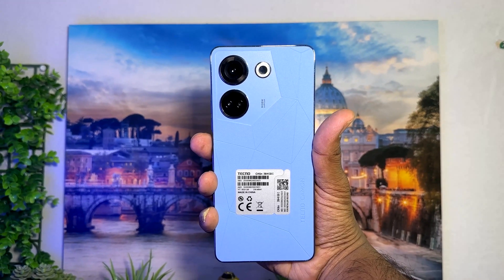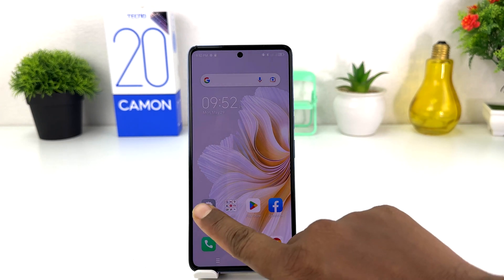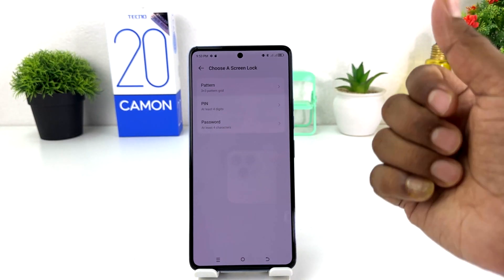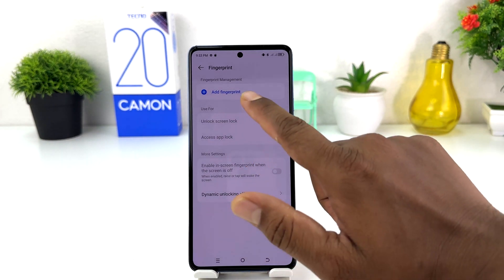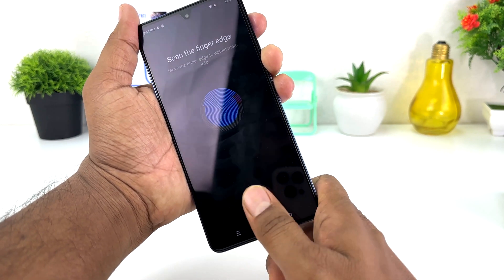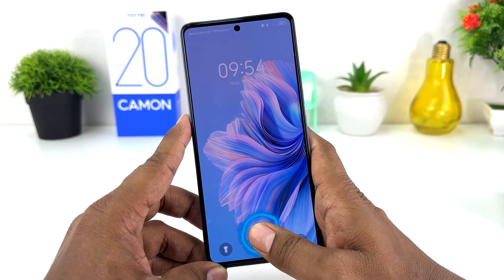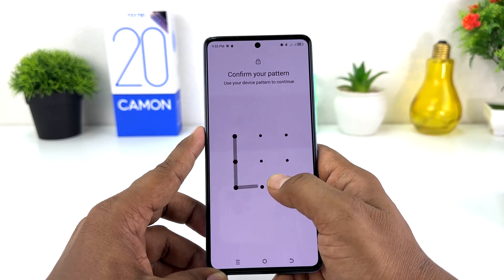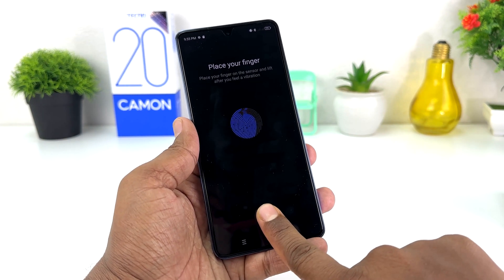How to setup Fingerprint on Tecno Camon 20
Watch the below tutorial and learn how to add a fingerprint to your Tecno Camon 20. Unlock your device without the password. Enter your Lenovo with just one touch. This super feature will make your daily basis more comfortable and you will definitely enjoy its convenience. Before you add fingerprint to Tecno Camon 20 you should set up some backup screen lock method such as pattern, PIN or password.